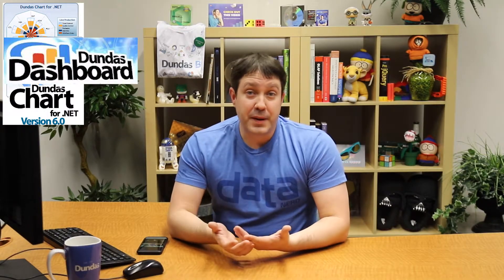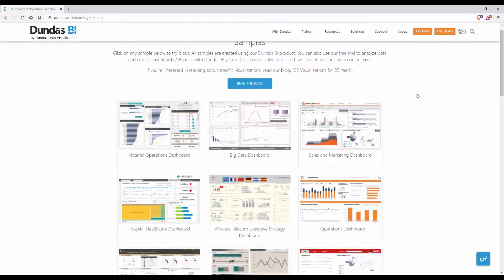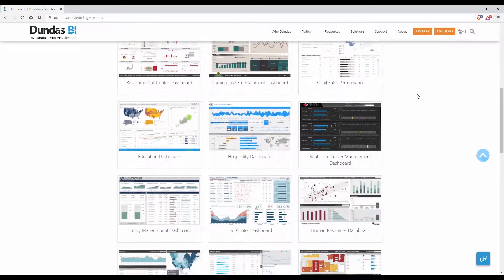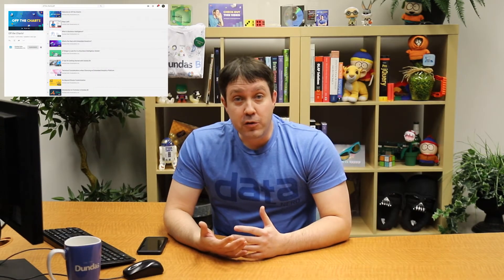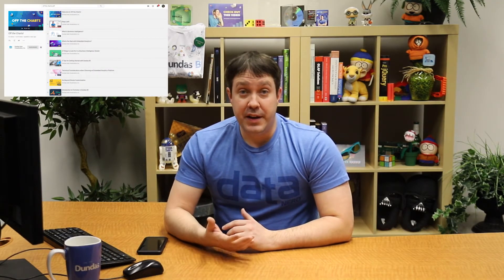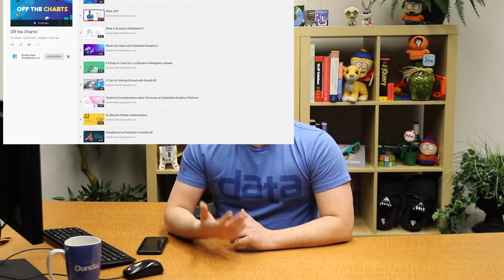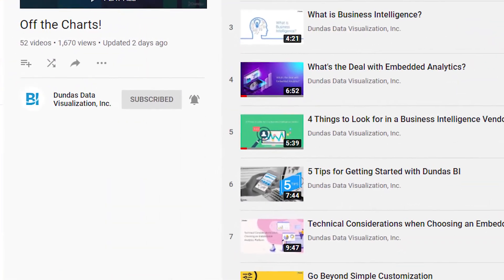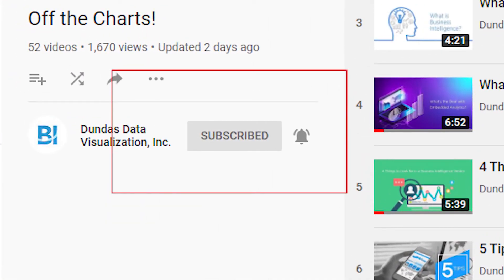Off the Charts with Jeff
Welcome to Off the Charts - I'm Jeff, your host!

We've got lots of great content on all things analytics, data visualizations, dashboards, and business intelligence (BI). At Off the Charts, we'll be covering everything YOU need to navigate the ins and outs of analytics to help you solve real business problems and put yourself squarely on the path to better understanding your data.

This is just the introduction, so feel free to take a look at the rest of our videos. There’s something for everyone; we’re sure you’ll find lots of interesting stuff!